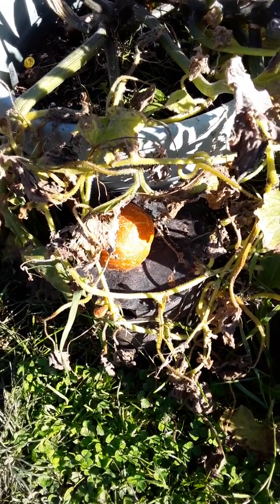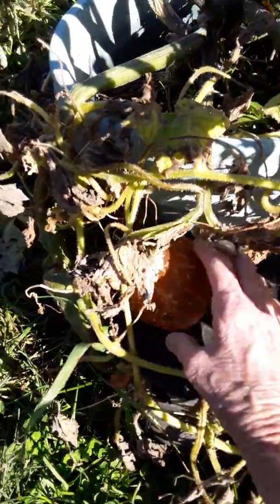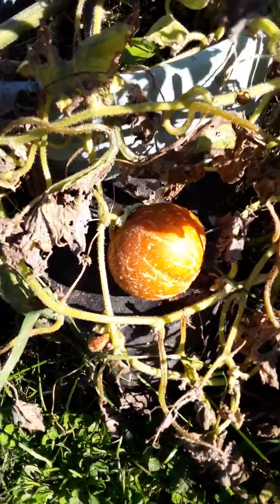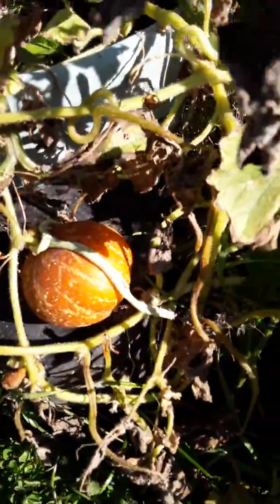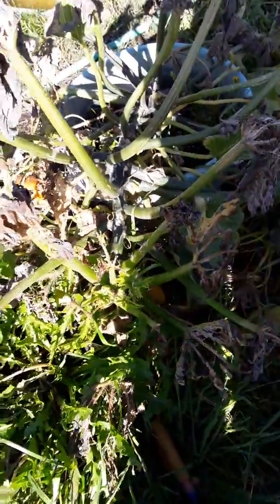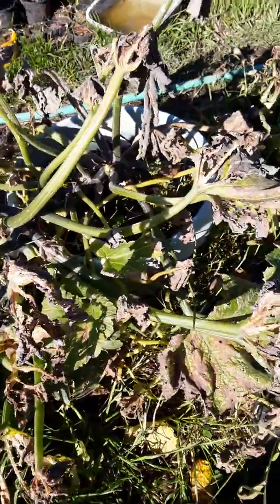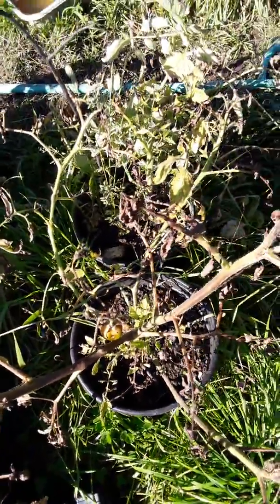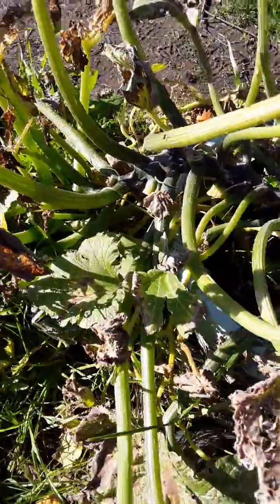Update, yellow cucumbers going to seed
The progress of the yellow cucumber for seed collecting.